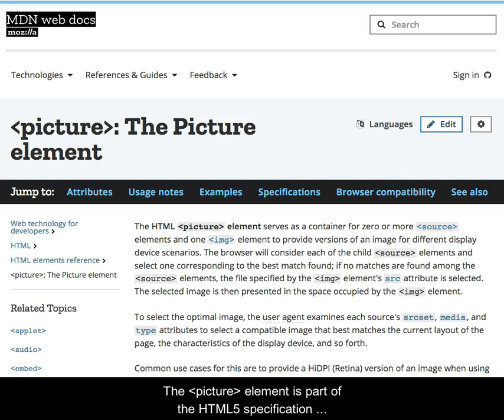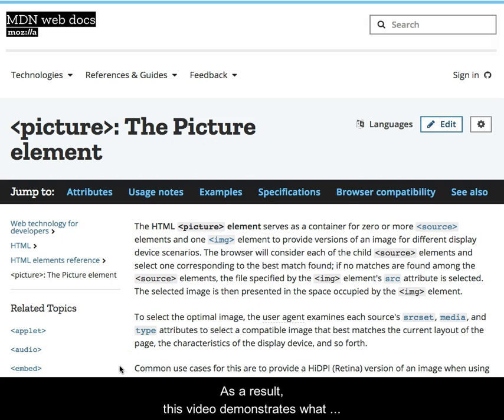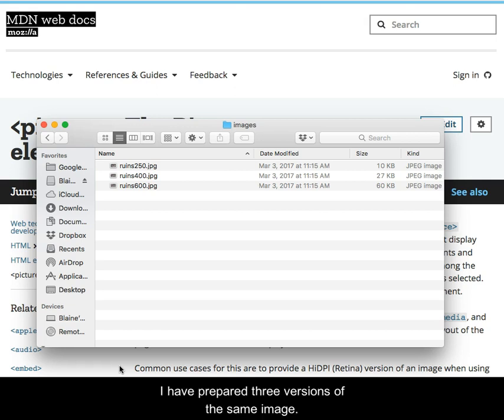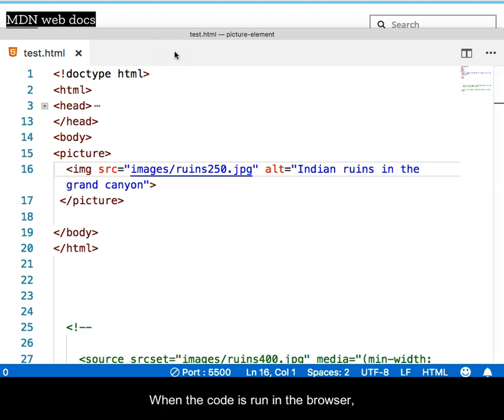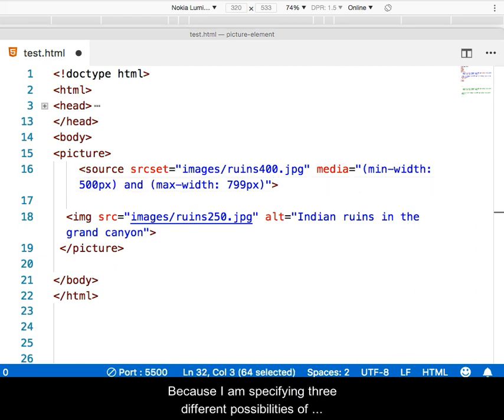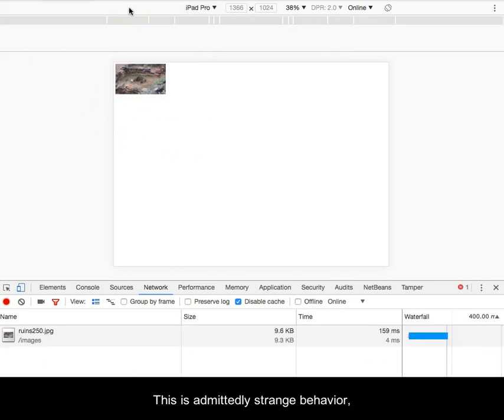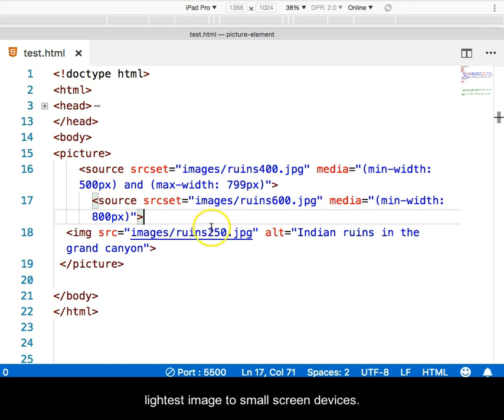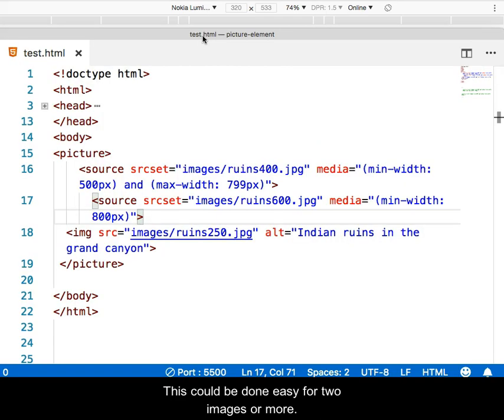Picture Element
Implementing the picture element to achieve responsive images does not need to be difficult. This video shows how the picture element can be implemented in an easy to understand manner.